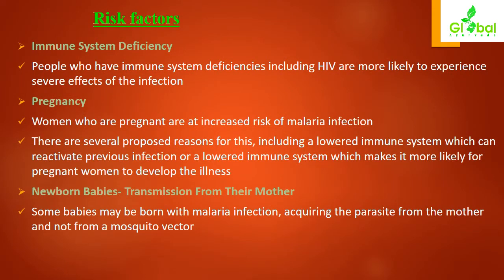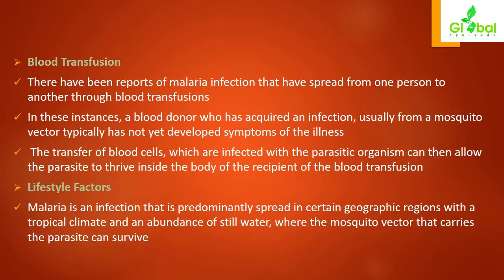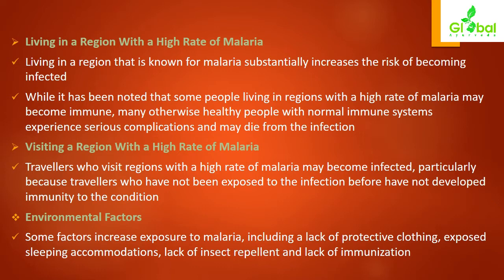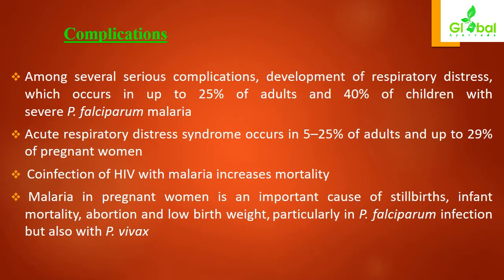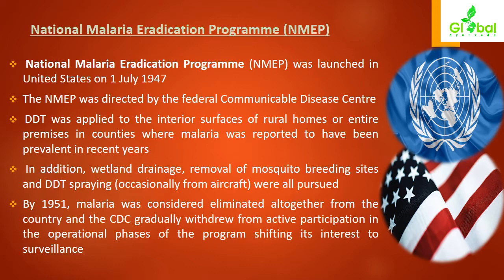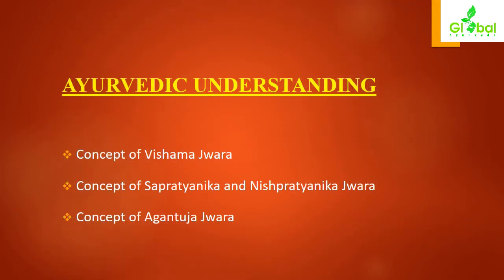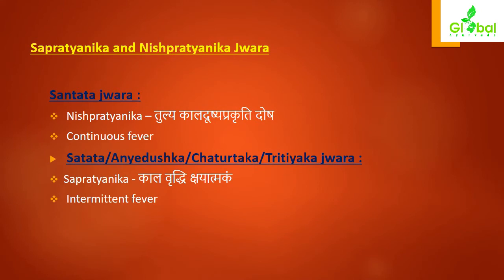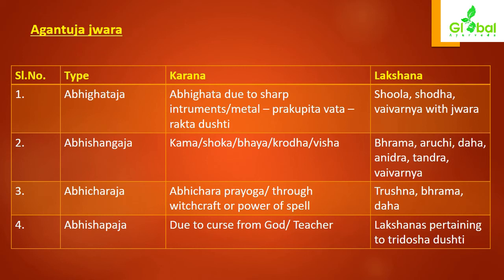PATHOLOGY OF MALARIA - PART - 4